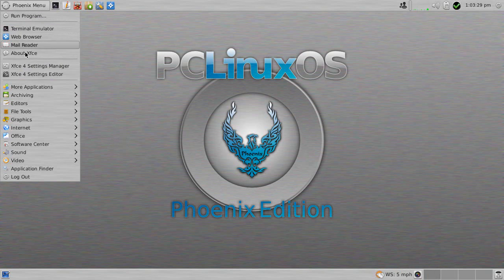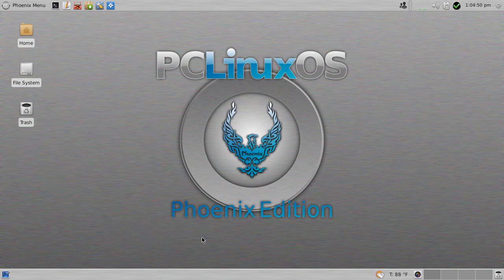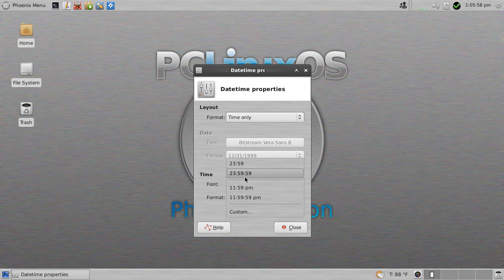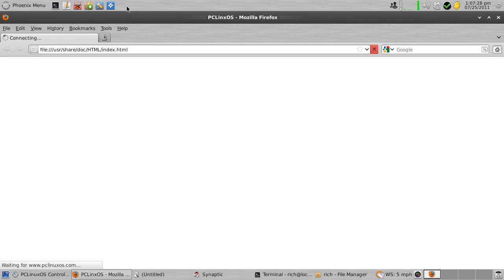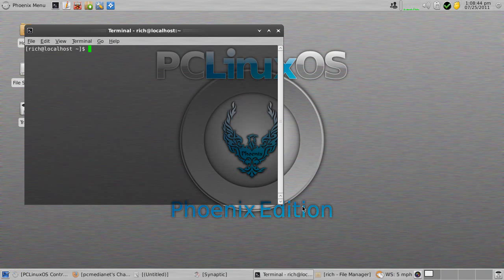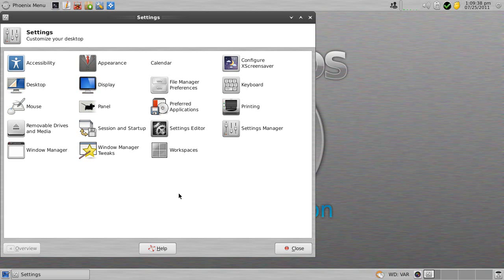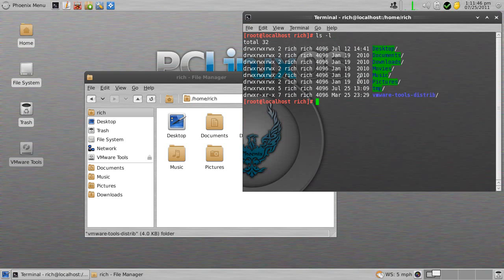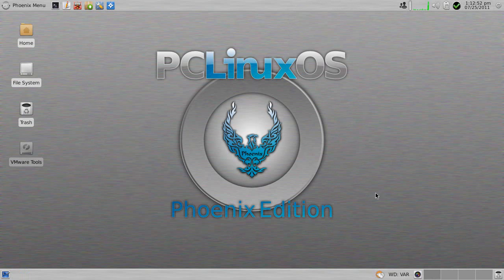PCLinuxOS Phoenix Edition 2011-07